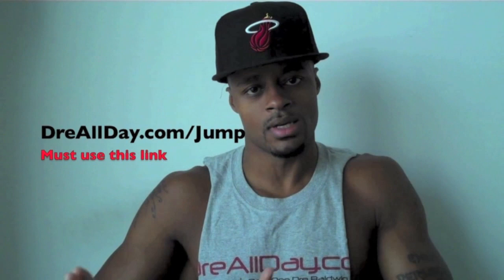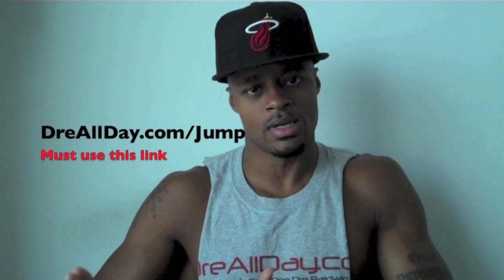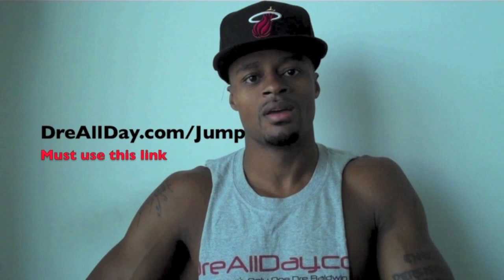Tyreke Evans Pound-Cross, Double Crossover Drive Pt. 2 | Dre Baldwin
Dre Baldwin talks about Tyreke Evans Pound-Cross, Double Crossover Drive Pt. 2.